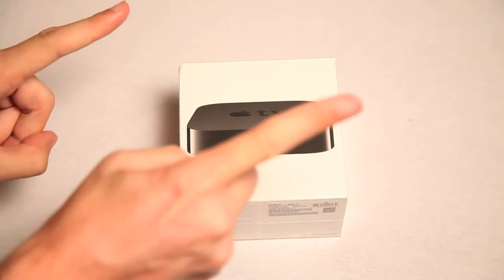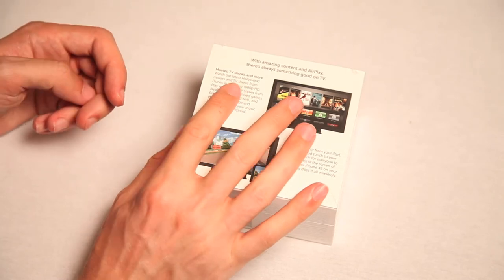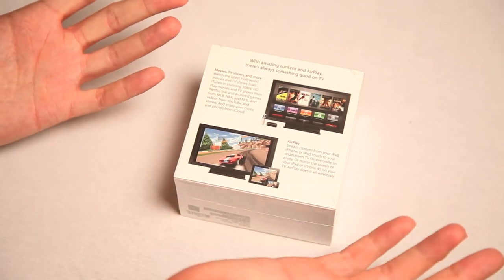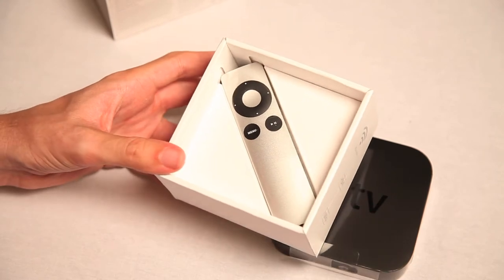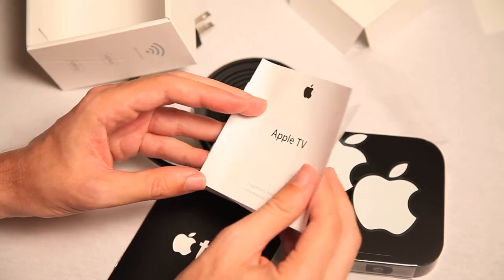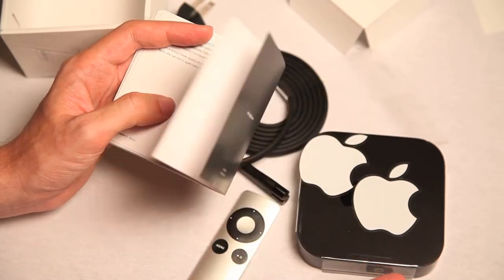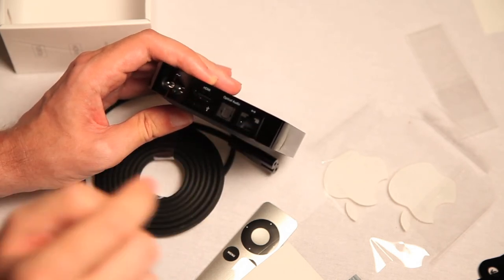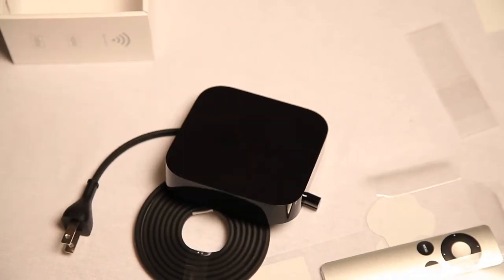Apple TV 2013 Unboxing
Scott unboxes the Apple TV 2013. Finally tv that will keep doctors away!

Buy something for Scott to unbox from the Scott vs. Box Amazon Wish List

ScottVsBox Recommends These Hilarious Channels:

This video was made with